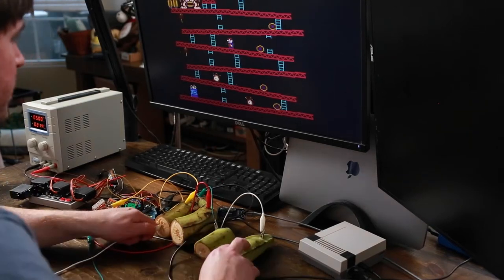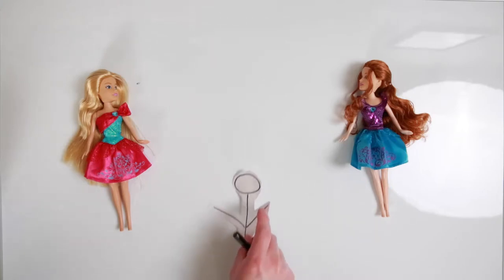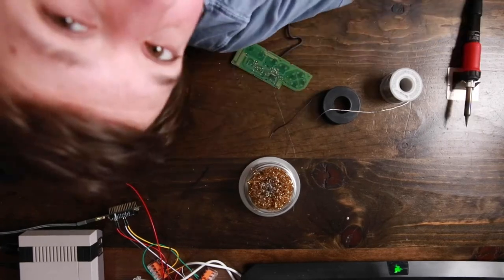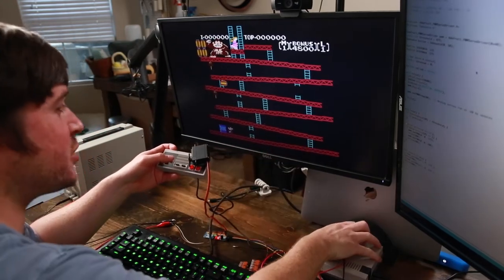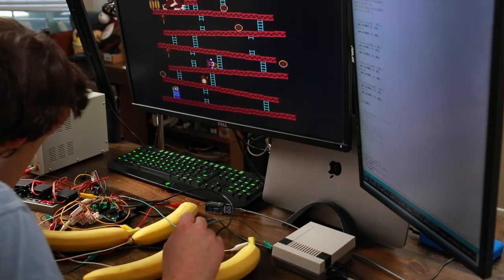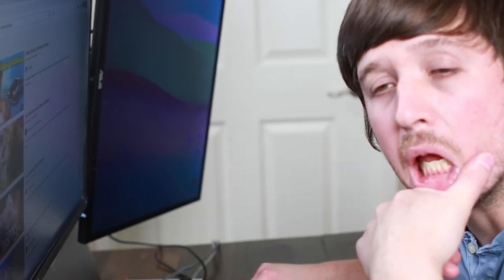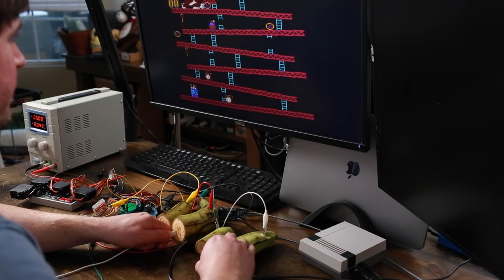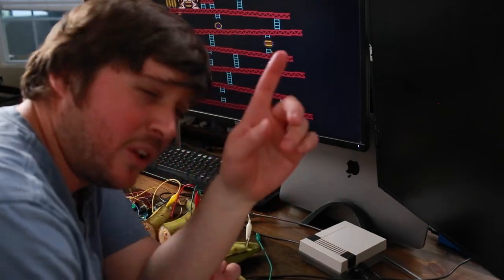Create Donkey Kong Controller from real Bananas!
Create a custom controller made out of bananas, To play Donkey Kong!. After watching William Osman modify a N64 Controller, I decided to modify a NES Class Controller.